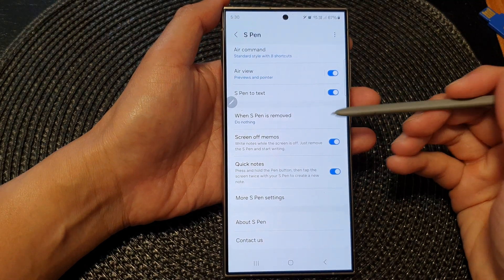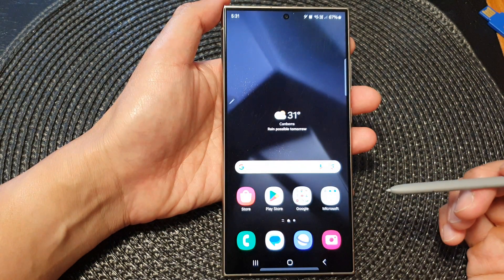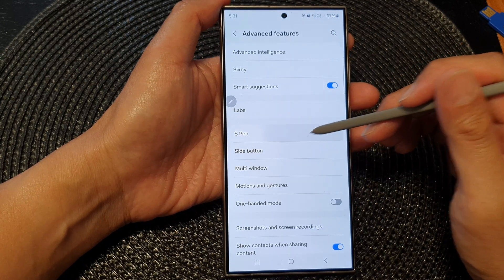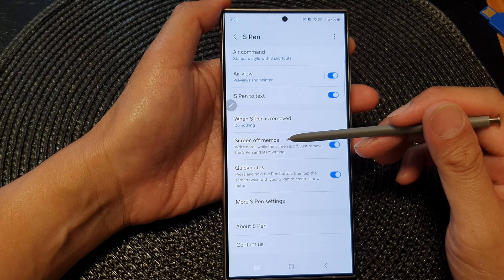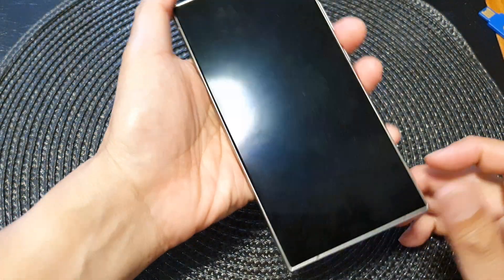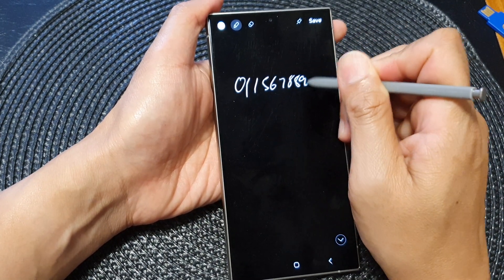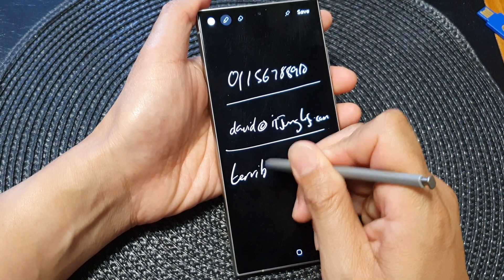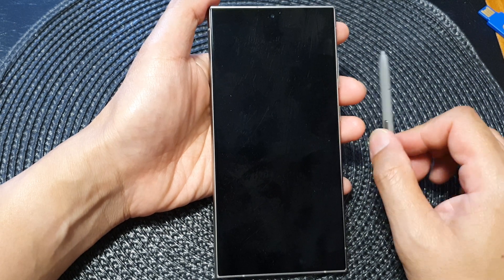Galaxy S24/S24+/Ultra: How to Enable/Disable S Pen SCREEN OFF MEMOS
Ever woken up with a brilliant idea only to forget it by morning?  Fear not, Galaxy S24 owners! The magical S Pen has a secret weapon: Screen Off Memos!  In this video, we'll unlock this hidden gem, showing you how to easily enable, disable, and customize Screen Off Memos on your Galaxy S24, S24+, and S24 Ultra running Android 14.

No more scrambling for pen and paper!  With Screen Off Memos, you can:

- Jot down notes instantly as soon as you remove the S Pen, even with the screen off! ️
- Capture quick thoughts, grocery lists, or even inspirational doodles.
- Access and edit your memos easily, saving them for later! ✨